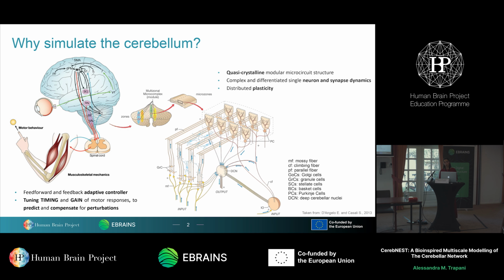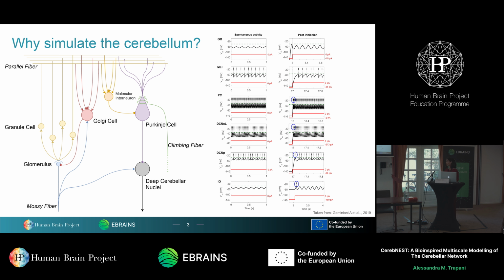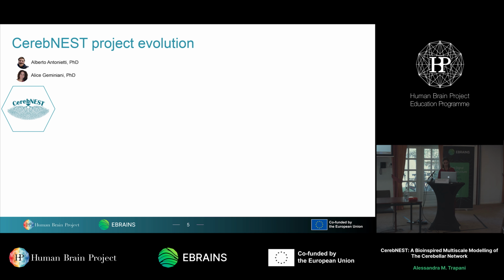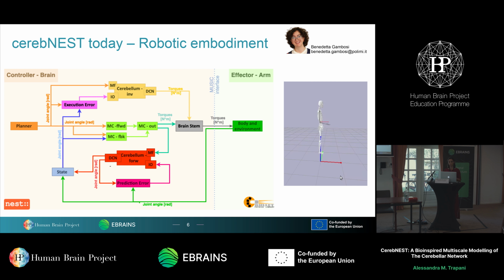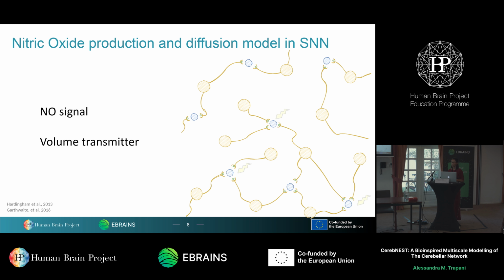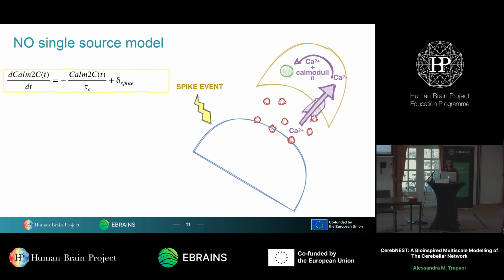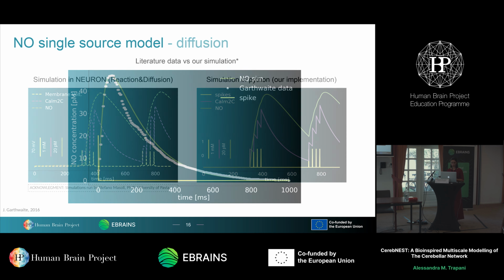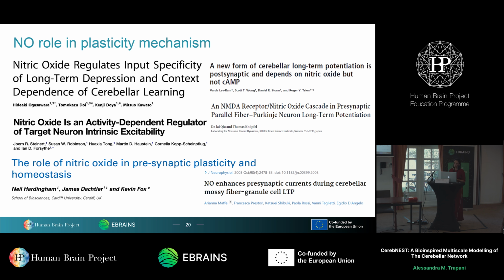Alessandra M. Trapani - CerebNEST: A Bioinspired Multiscale Modelling of The Cerebellar Network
CerebNEST: A Bioinspired Multiscale Modelling of The Cerebellar Network
Speaker: Alessandra M. Trapani, Politecno di Milano, Italy

HBP Partnering Projects Meeting: status quo and outlook
5-7 September 2022
Nijmegen, Netherlands

or visit:
humanbrainproject.eu/education